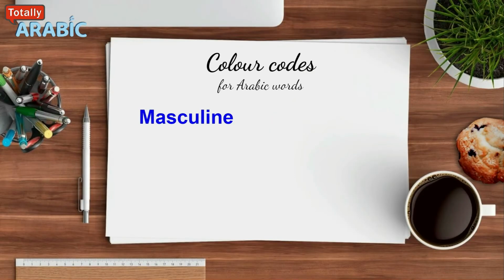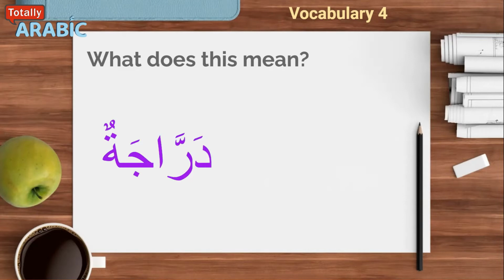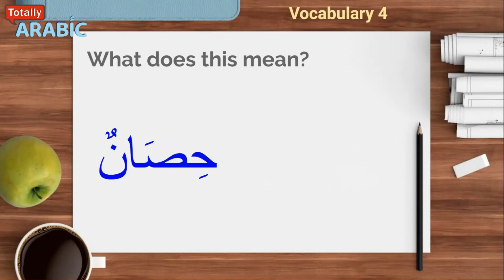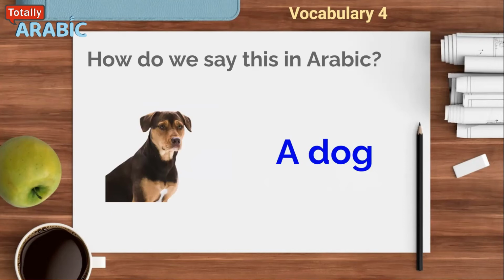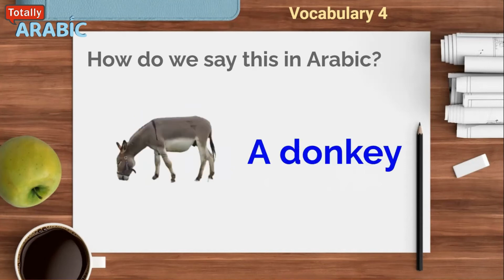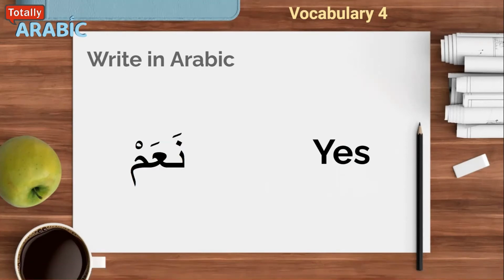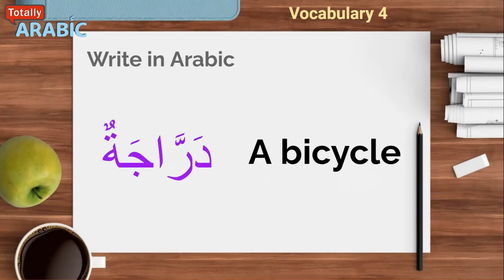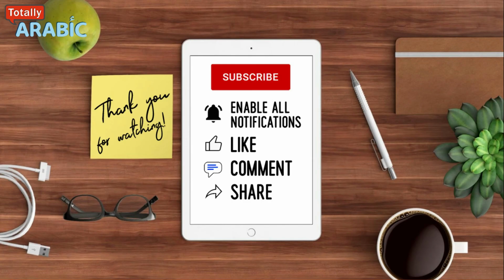Madinah Arabic Vocab Book 1 | Lesson 4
In this video, I share with you 13 Arabic words. One video to learn Arabic vocabulary, test your knowledge and your writing skills as well.

Here's the link to my complete course for reading and writing Arabic.

I'll teach you everything you need to be able to read and write Arabic. We'll go through lots of examples from the Quran and Arabic literature. Some lessons have quizzes to help you understand and practise more.
Study with Totally Arabic to build your confidence, start the transformation now and achieve the dream of over a billion people. I am here to help you.